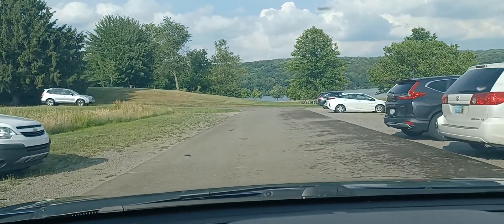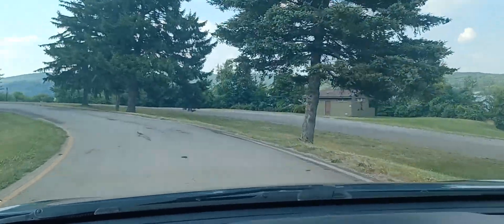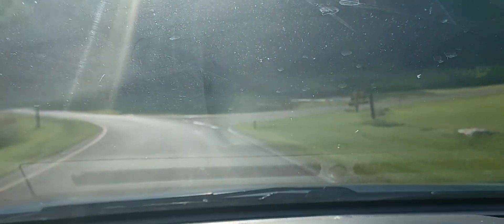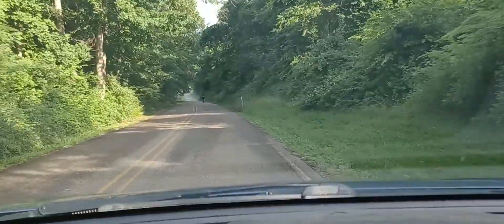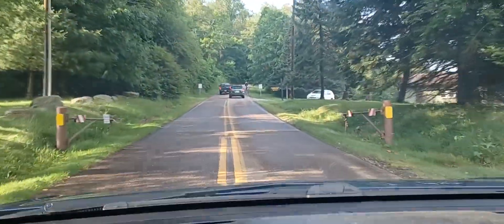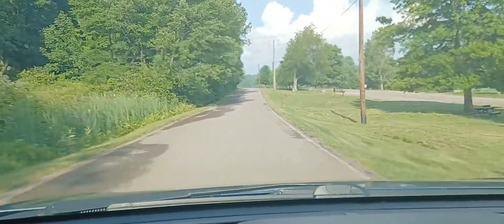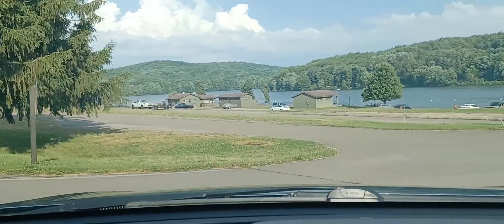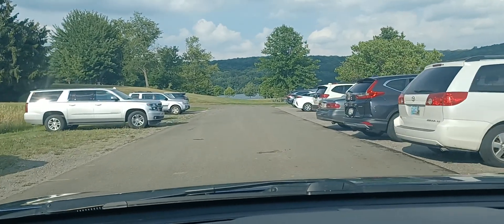Race Course Preview: Summer Solstice 5k Moraine State Park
Nice run around praise State Park. staymostly on main road In amd around the park office. you start by beach house head out of the parking lot to the right to male the circle. You go down around the boat rental before hitting road again then entering parkingot to finish.

It's uphill the 1stile or so. the. 3mdile has a nice downhill 3rd is more rolling.